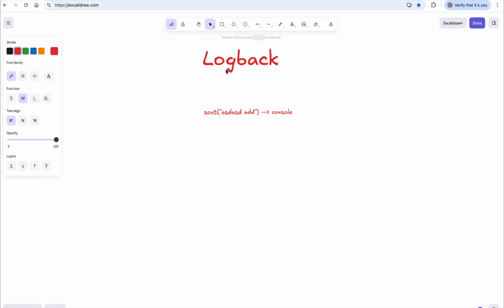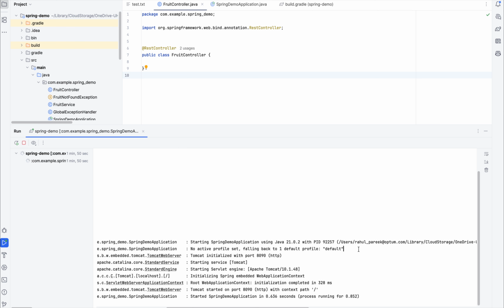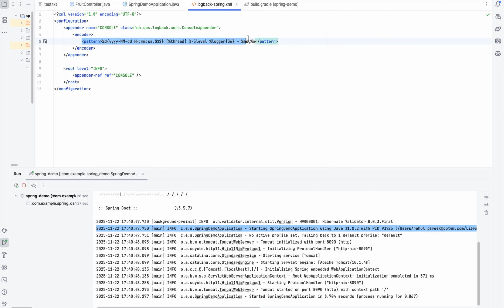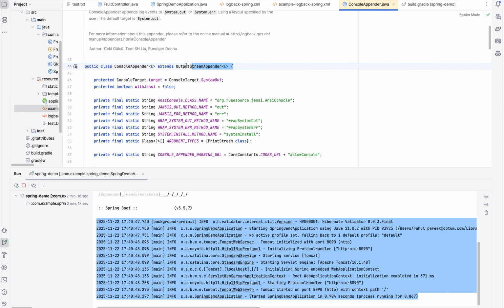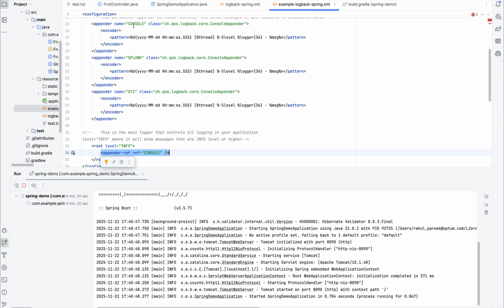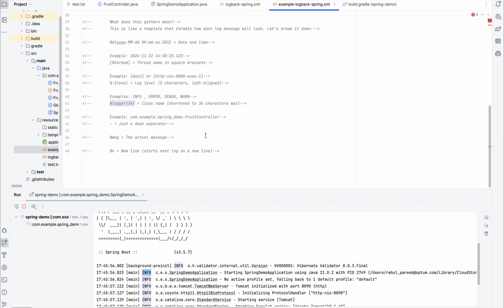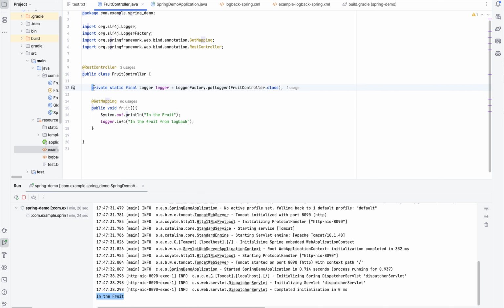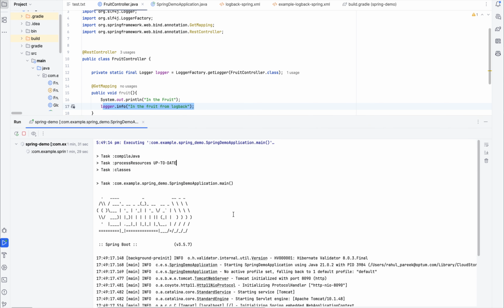Spring Boot | Logback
Learn how to configure Logback logging in your Spring Boot application! In this tutorial, we'll walk through setting up custom logging patterns and understanding how Spring Boot's default logging works.

📚 What You'll Learn:
✅ What is Logback and why it's the default in Spring Boot
✅ Understanding logback-spring.xml configuration
✅ Creating custom log patterns and formats
✅ Different log levels (TRACE, DEBUG, INFO, WARN, ERROR)
✅ Console vs File appenders
✅ Thread names and what they mean
✅ No additional dependencies needed!

🎯 Topics Covered:
Logback configuration file structure
Pattern formatting explained
Appenders and encoders
Root logger configuration
Real-world logging examples
Best practices for Spring Boot logging

 Perfect for:
Spring Boot beginners
Java developers learning logging
Anyone wanting to understand application monitoring